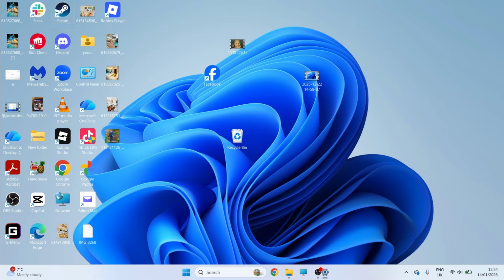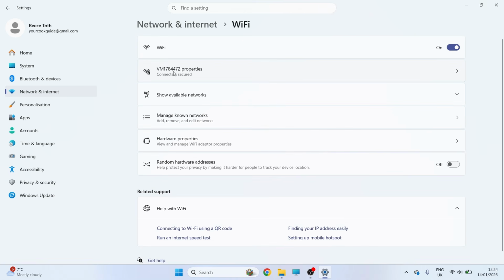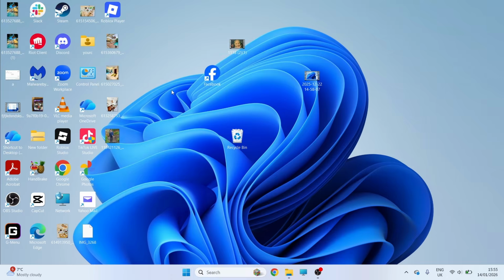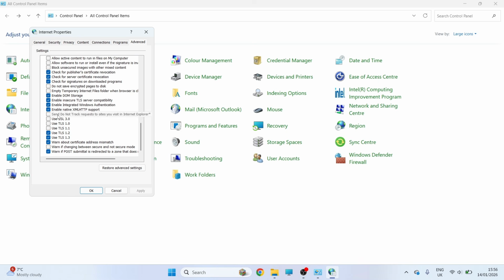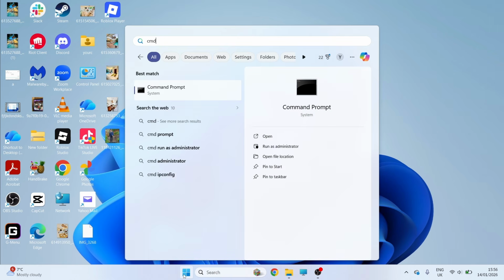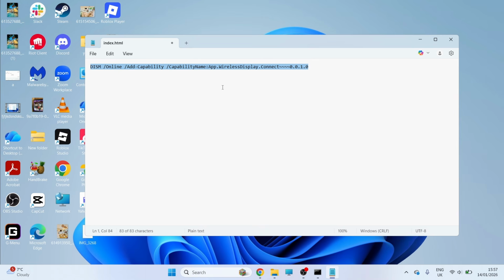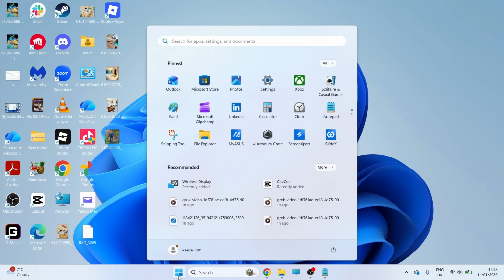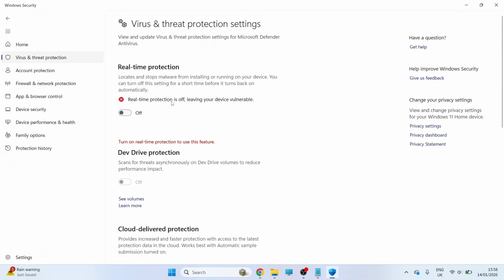How To Fix Optional Feature Wireless Display Couldn't Add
In this video, you’ll learn how to fix the “Wireless Display couldn’t be added” error in Windows. We cover required system features, Windows Optional Features settings, and network checks. This helps you enable screen mirroring and casting successfully.]

Command:
DISM /Online /Add-Capability /CapabilityName:App.WirelessDisplay.Connect 0.0.1.0